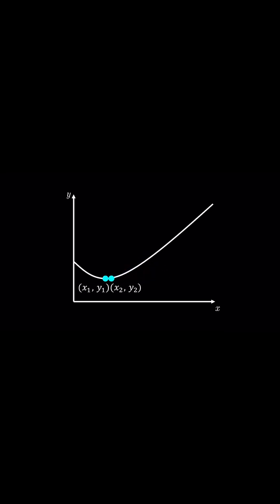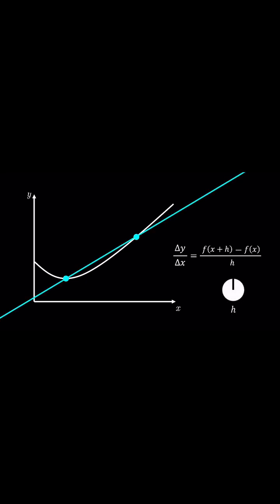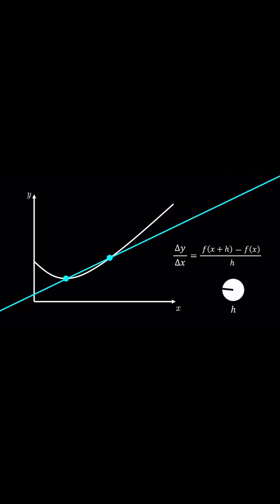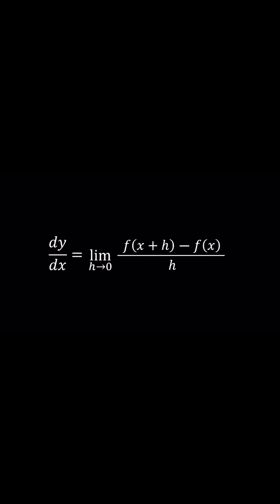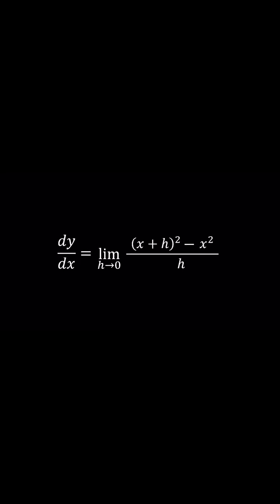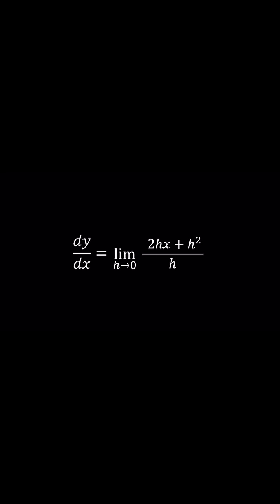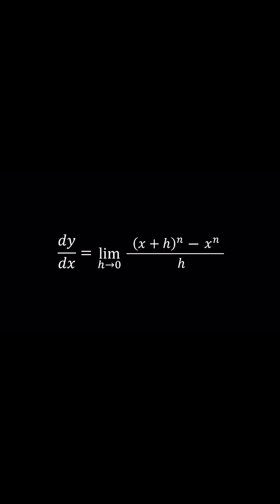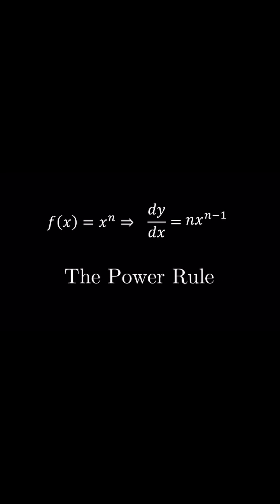In this video, we’re diving into differentiation, the cornerstone of calculus in A Level Maths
Explore:
mathwhizz.in